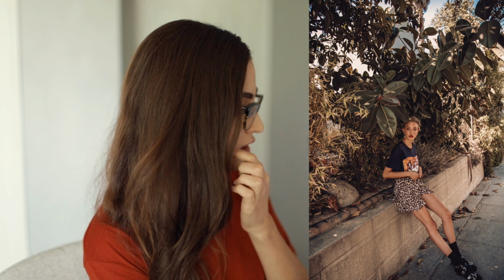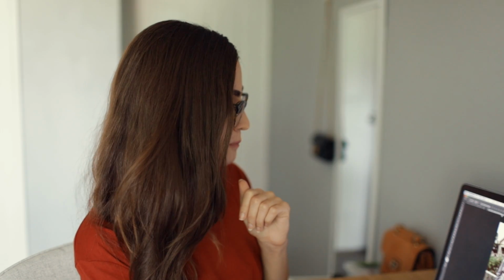my never before seen photography before & afters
In this video I show you guys my favorite photography before and afters and talk about each shot, including light that was used, the lens and more!